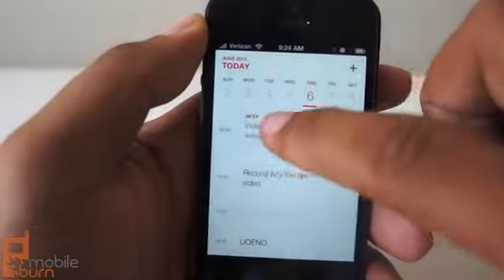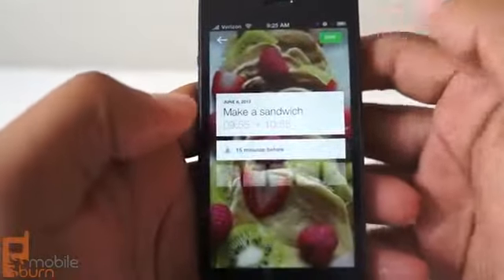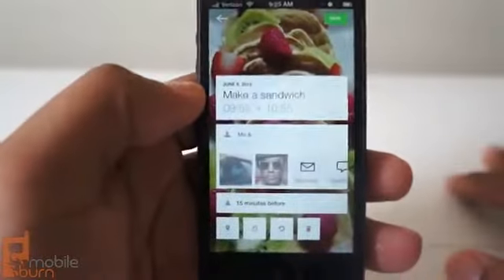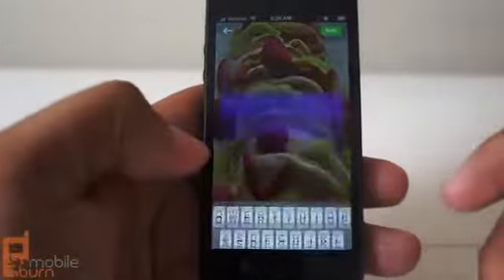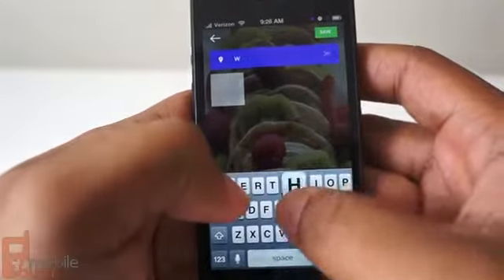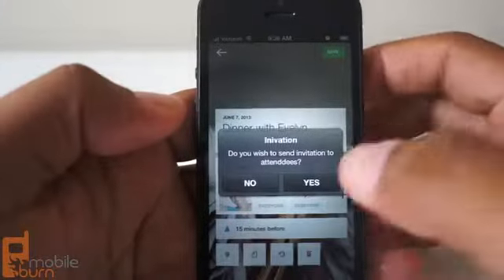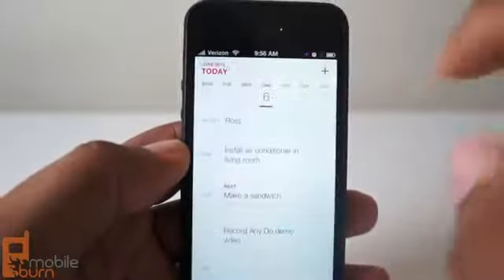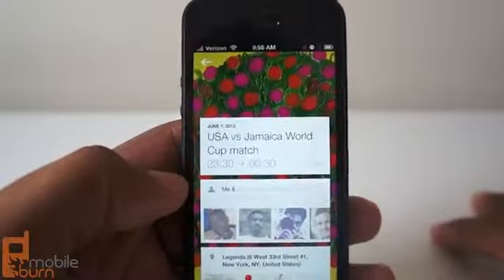Any Do Cal your to do list and calendar working together in a smart new package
Any Do Cal   your to do list and calendar working together in a smart new package Latest mobile phones,bracelet cell phones,variety of cell phones, Nokia105,nokia 301,nokia asha 210,nokia oro,nokia lumia 920,nokia 808,nokia lumia 900,nokia lumia 820,nokia lumia 800,nokia n8,nokia lumia 720,nokia 701, nokia e6, nokia lumia 710, nokia lumia 620, nokia 700, nokia 603, nokia lumia 610, nokia lumia 520, nokia lumia 510, nokia e5, nokia c5 03, nokia 500, nokia c5 5mp, nokia asha 309, nokia asha 303, nokia nokia c5 06,nokia asha 311, nokia asha 302, nokia asha 310, nokia asha 308, nokia asha 309, nokia asha 300, nokia c3, nokia asha 305, nokia asha 306, nokia c2 06, nokia c2 03, nokia asha 200, nokia asha 202, nokia c2 01, nokia nokia x2 02, nokia x2 01, nokia 206, nokia asha 205, nokia c2 05, nokia x2 05, nokia c2 00, nokia nokia 112, nokia 110, nokia x1 01, nokia 101, nokia 100, nokia 1280, nokia 103, nokia e7 1, nokia 5220, nokia 5320, nokia n7 9, nokia N85, Nokia 5800, Nokia E63, Nokia 5130, Nokia E75, Nokia N97, Nokia N86 8MP, Nokia 6700 Classic, Nokia 5530, Nokia 5730, Nokia E52, Nokia 2700 classic, Nokia N97 Mini, Nokia E55, Nokia E72, Nokia 2730 Classic, Nokia 5230, Nokia X3, Nokia N900, Nokia X6 16 GB,Nokia 2690, Nokia X6, Nokia c5, Nokia 1800, Nokia X2, Nokia 5250, Nokia X3 02 Touch and type, Nokia C7, Nokia c1 01, Nokia C6, Nokia E7, Nokia C6 01, Nokia X7, Nokia N9, ,Nokia Lumia 800, comparatif form factor N8 N9 SGS2 Sensation (FR),Nokia Lumia and Nokia Asha Pricing and Shipping Dates ,Nokia Mobile World Congress 2013 Barcelona ,Notebook, laptop repair, LCD, power jack motherboard rep ,Preview Telekom zeigt Firefox OS und Alcatel One Touch Fire ,Replacing the Laptop Backlight Inverter to Fix a Dark Screen,Samsung Galaxy S4 -By TechNews,Samsung GALAXY S4 first look and hidden features -By TechNews ,Samsung Galaxy S4 hands-on ,Samsung Galaxy S4 Hidden Features and Details By TechNews,Samsung Galaxy S4 vs. Google Nexus 4 by LG - Quick comparison,Samsung Galaxy Tab 3 Teaser - By TechNews ,Sony Xperia L ,Sony Xperia SP,Speaker Test SONY XPERIA Z Vs iPhone 5, Galaxy S3, Note 2 -By TechNews ,The Laptop Repair Workbook An Introduction to Troubleshooting and Repairing Laptop Computers ,Tinhte.vn - Connect your world wirelessly with One-touch functions, 3 Reasons To Buy The Samsung Galaxy Note 2, Best Smartphones for 2013BlackBerry 10 Story Maker example video, Blackberry Z10 - Review and Comparison, Cooking with the iPhone 5 - Best Kitchen Gadget Ever!, Google Nexus 4 vs Huawei Ascend D2jk, How to remove pattern unlock with ADB and Debugging ON [No-ROOT], Huawei Ascend D2 hands-on CES 2013, i phone5, iPhone 5 Giveaway! + EXTRAS!, iPhone 6 Commercial, NEW iPhone 6 First Look - Release Date - Spec Review - IGZO Technology, Nice Samsung Galaxy Note 2 Case -,Nokia Lumia 920 NEW apps, Play PSP Games on Android Mobile, Samsung Galaxy S3 VS Google Nexus 4, Sony Xperia Z - Review and Comparison, Speed Test iMac Base Model 2012 vs Macbook Pro with Retina Display, Xperia Z vs Lumia 920 - Final Battle, Alcatel One Touch Idol CES 2013, BlackBerry 10 Hammer & Knife Scratch Test, BlackBerry 10 vs iPhone 5 Drop Test, BlackBerry Z10 unboxing and first impressions, DIE HARD app hands-on for review, Google Tips & Tricks, How To Transfer Music From Itunes To Your Android phone 2012 -2,, Huawei Ascend D2 vs Google Nexus 4 CES 2013, i pod, iPhone 5 Preorder Details, Acer Liquid Z2, Apple Iphone 5 Brilliant  World Premier Trailer 2013 New TV Spot_Commercial 2013) HD, BlackBerry Z10 Camera Review HD, First look Speck SmartShell Macbook Pro with Retina Display, Galaxy Note 80 VS ASUS FonePad , Google Now iOS vs Android handson, HP Slate 7, HTC First, Need For Speed Most Wanted for Samsung Galaxy S4 First Gameplay & Review, Nokia Asha 210, Samsung Galaxy Mega 63 and Galaxy Mega 5.8, Samsung Galaxy S 4 Camera Samples (1), Samsung Galaxy S 4 Camera Samples, Samsung Galaxy S 4 Dual Camera Demo, Samsung Galaxy S 4 Review Part 2  Software, Samsung GALAXY S 4] Sound & Shot Full Review HD, Samsung Galaxy S4  Tips and Tricks, Samsung Galaxy S4 Drop Test & Durability Video, Samsung Galaxy S4 Frontfacing Camera, Samsung Galaxy S4 Hammer Drop Test, SAMSUNG GALAXY S4 International TVC, Samsung Galaxy S4 Knife Screen Scratch Test, Samsung Galaxy S4 Water Damage Test, Samsung Galaxy Star and Galaxy Pocket Neo (1), Samsung Galaxy Star and Galaxy Pocket Neo, Samsung Galaxy Tab 3, vice city cheats for sony xperia z  YouTube (1), vice city cheats for sony xperia z,